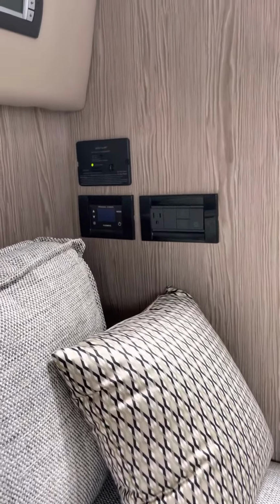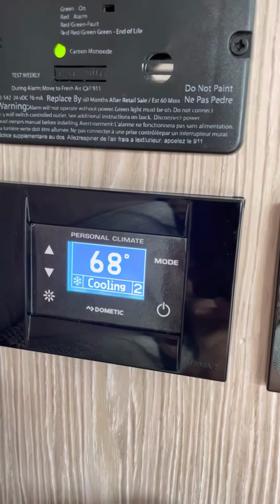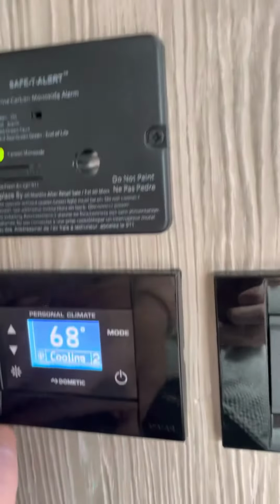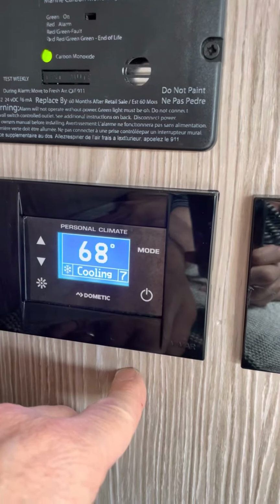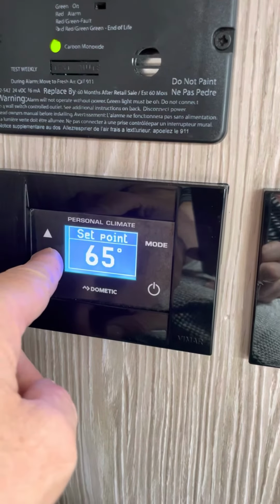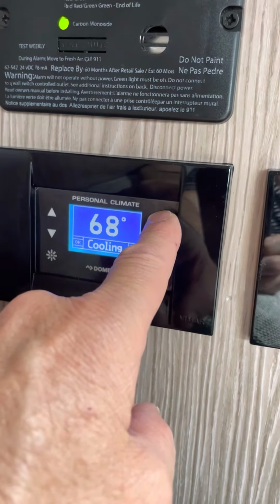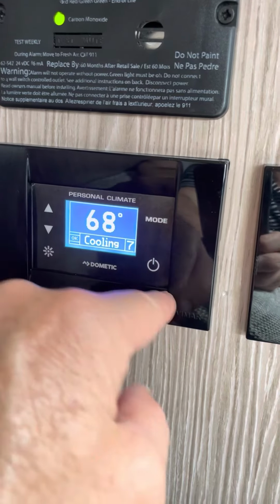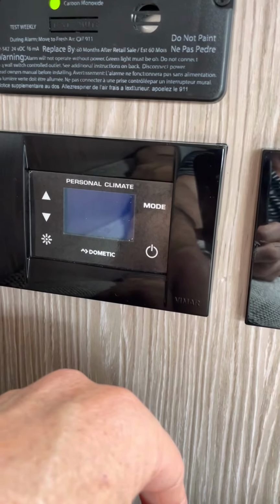Air conditioning - how to use